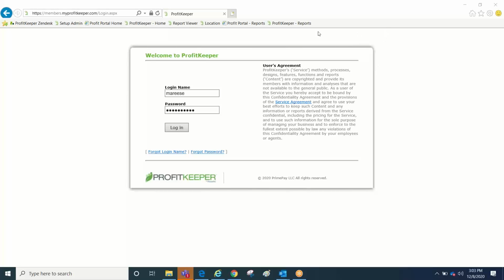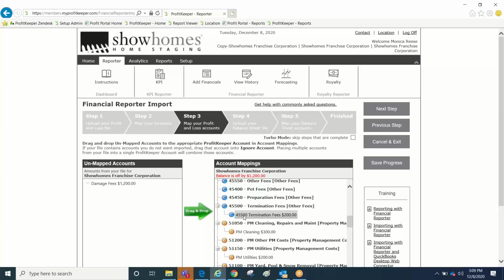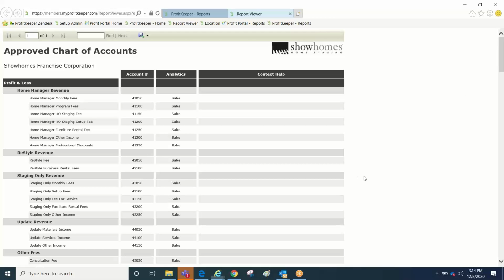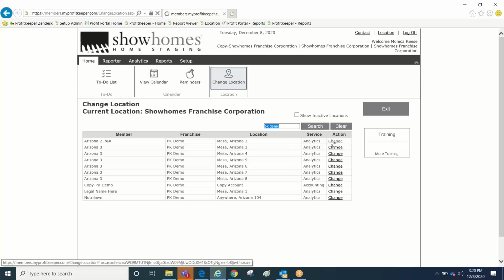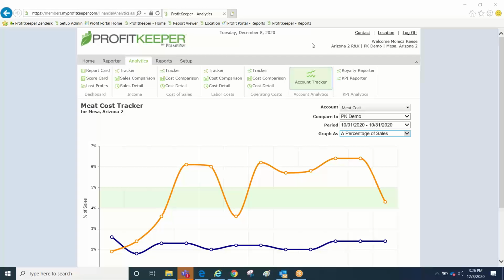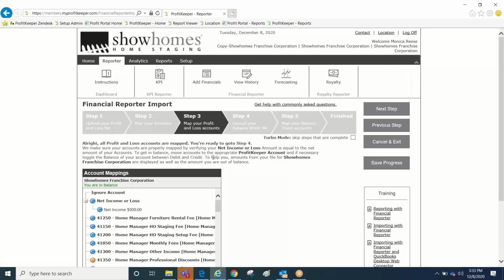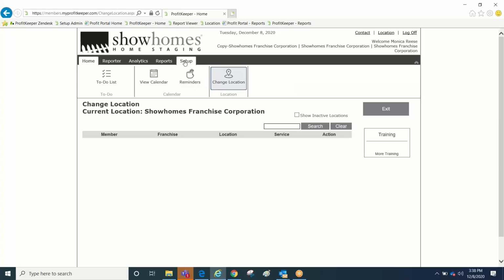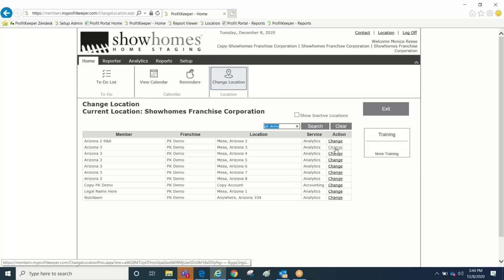2020 12 08 15 03 ProfitKeeper Webinar for Showhomes 2